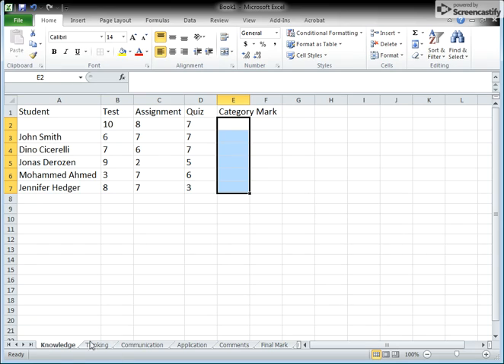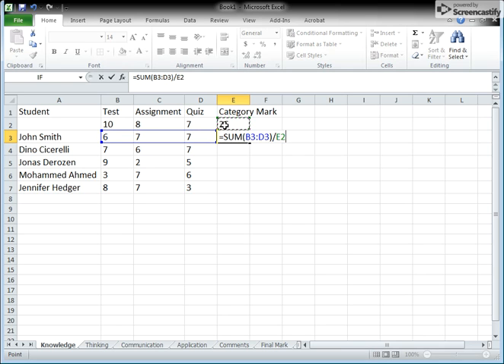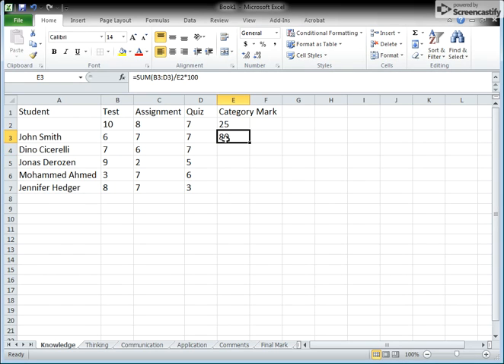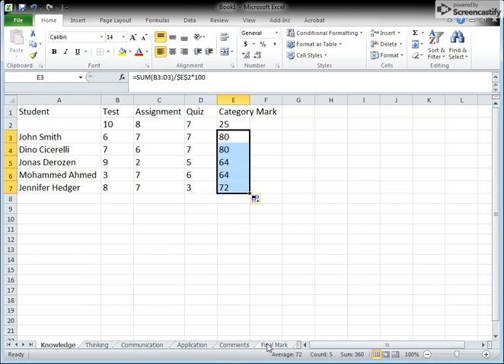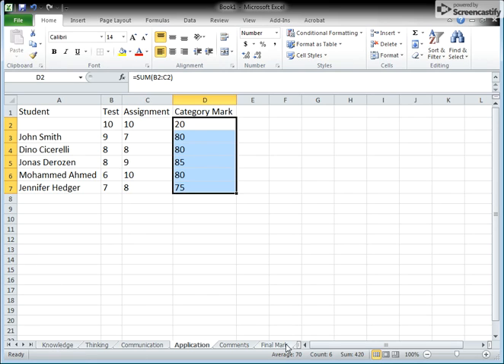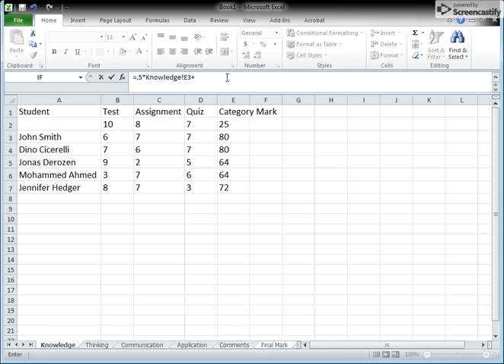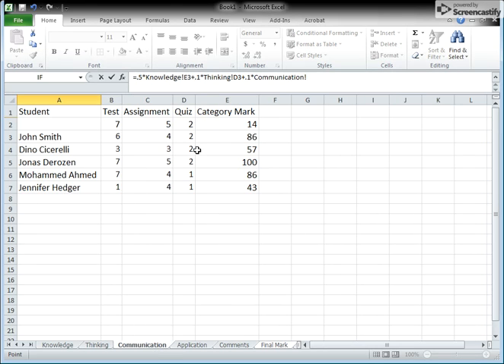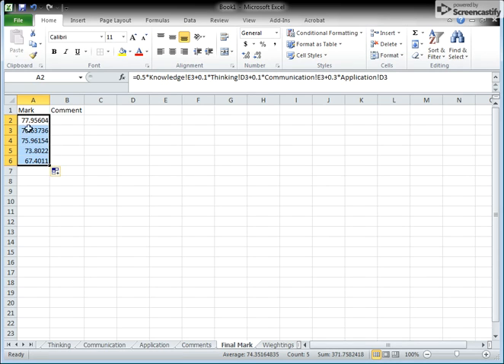Oct 29 2018 8 38 AM